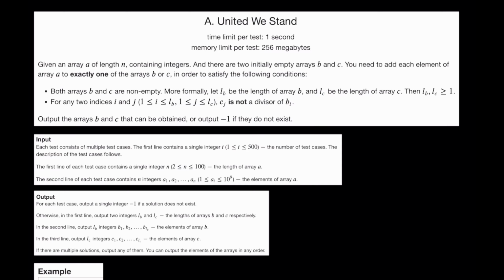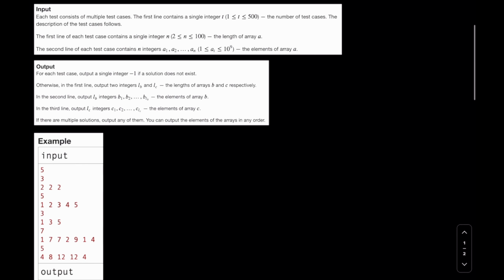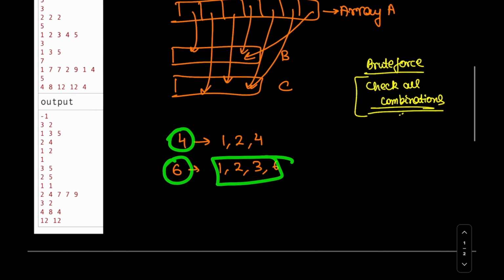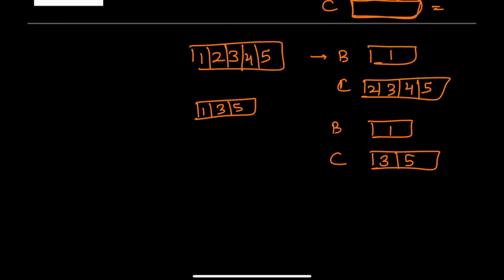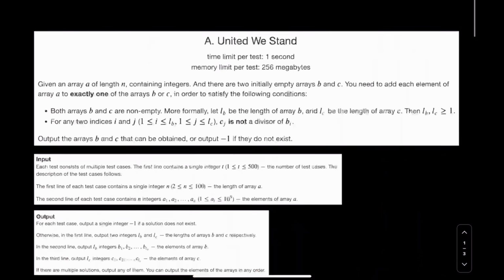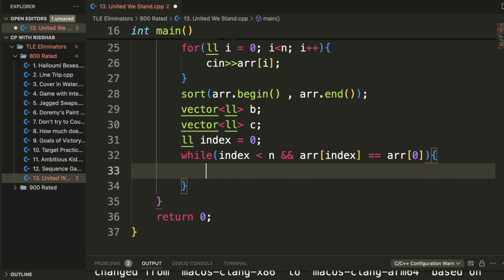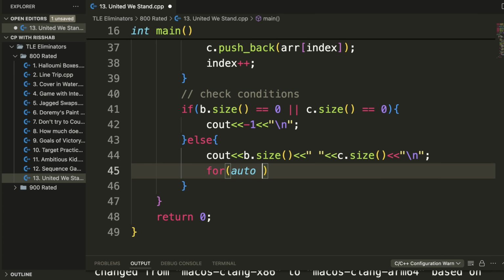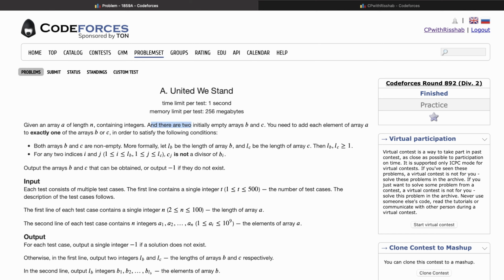United We Stand | Codeforces Round 892 (Div. 2) | @TLE_Eliminators CP Sheet | 800 | Q13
In this video, We will be solving the thirteenth problem in the TLE Eliminators CP Sheet Rated 800 United We Stand.